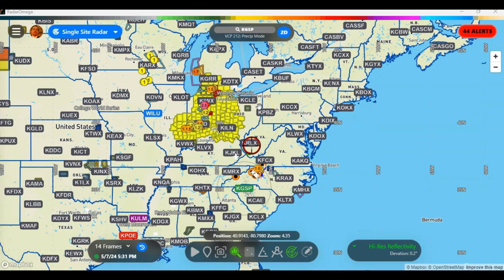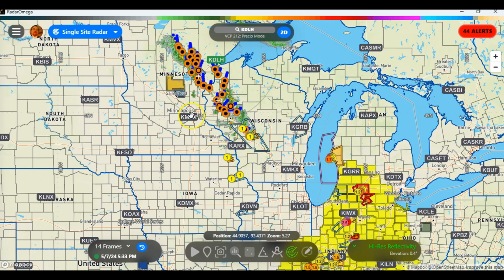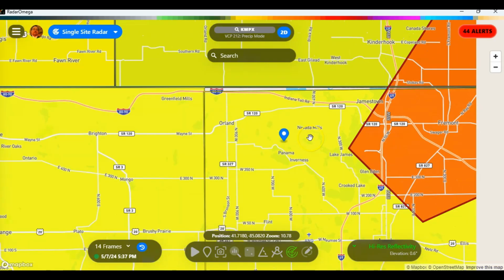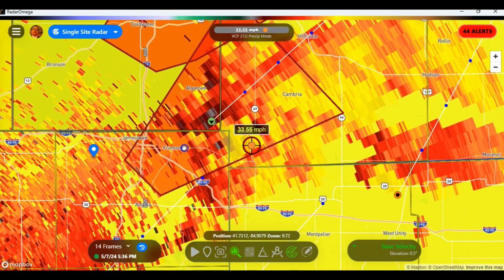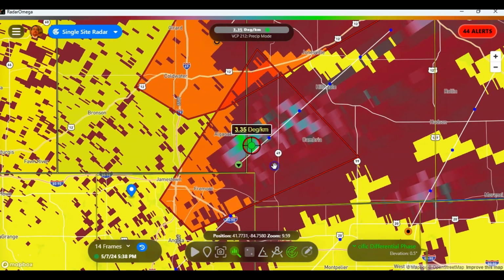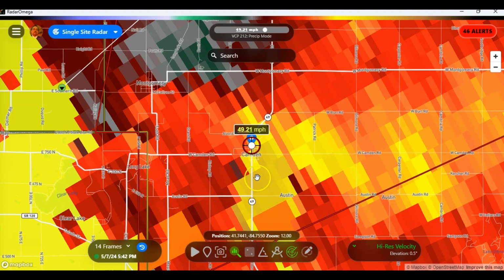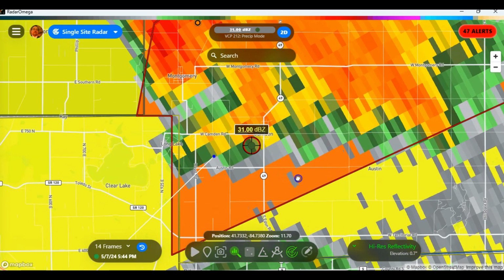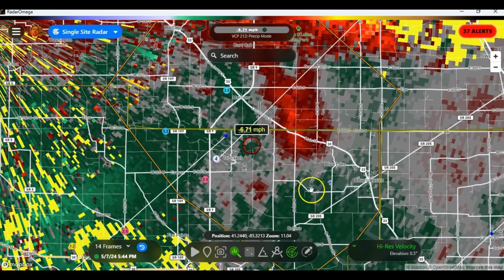Using Radar Omega